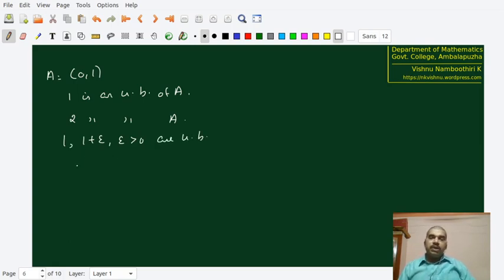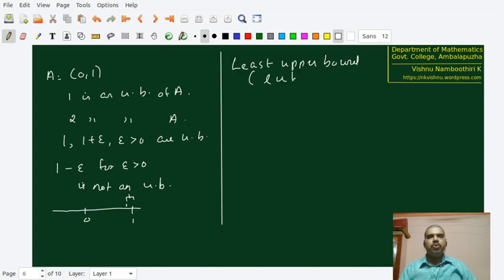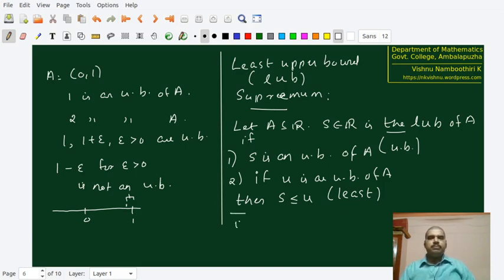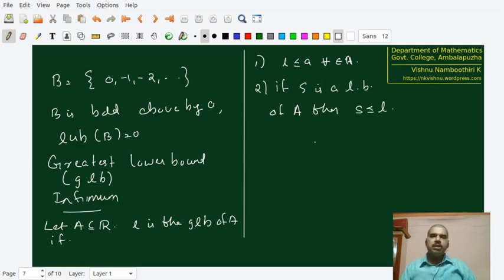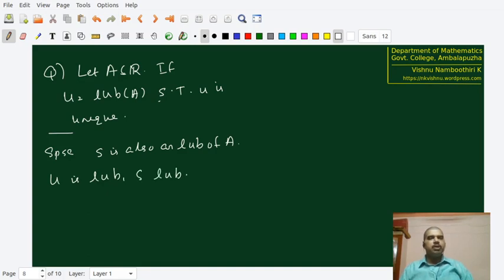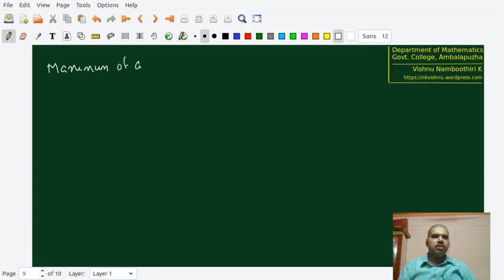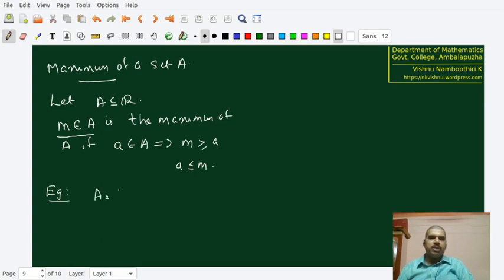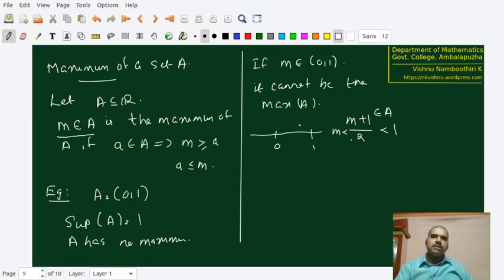009-Real Analysis LUB GLB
Supremum, infimum of sets and the difference between maximum, minimum , supremum, infimum